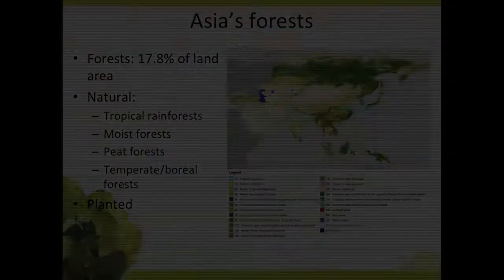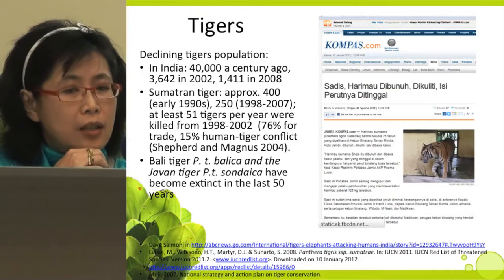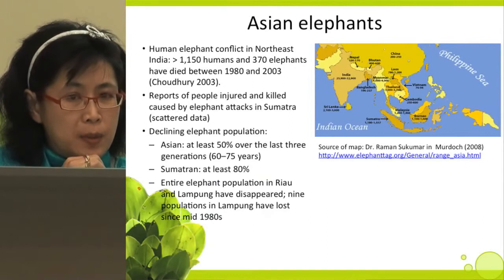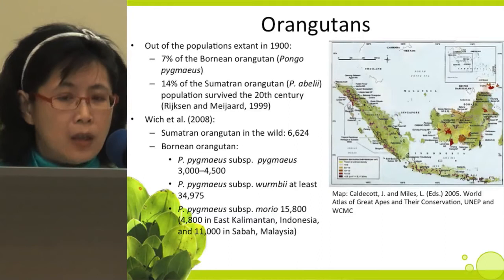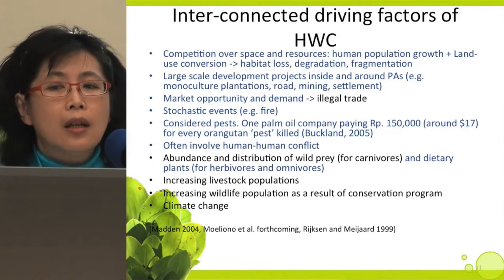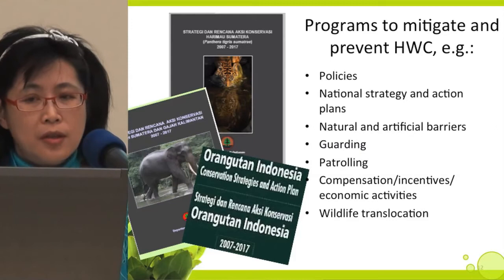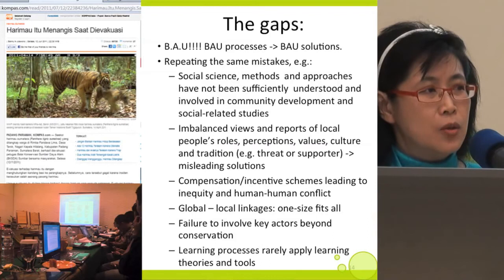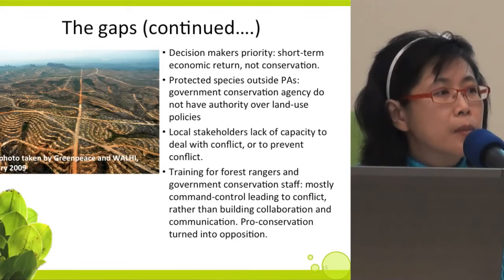Elizabeth Linda Yuliani on the human-wildlife conflict in Asia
Elizabeth Linda Yuliani presenting "Human-wildlife conflict in Asia: implications for orangutan conservation" at a workshop entitled Linking Great Ape Conservation and Poverty Alleviation: Sharing Experience from Africa and Asia, CIFOR campus, Bogor, Indonesia, 11-13 January 2012.